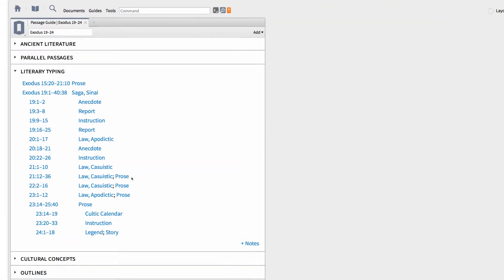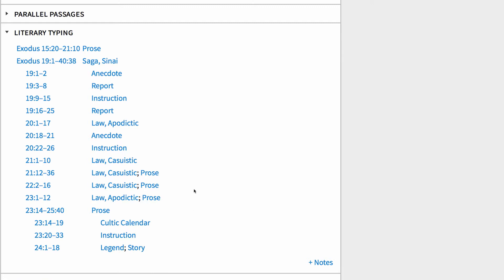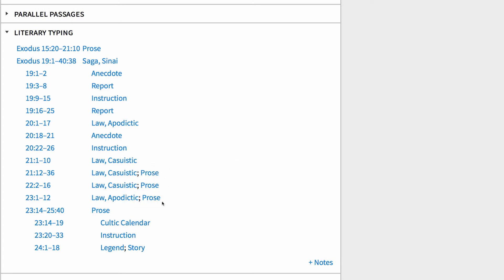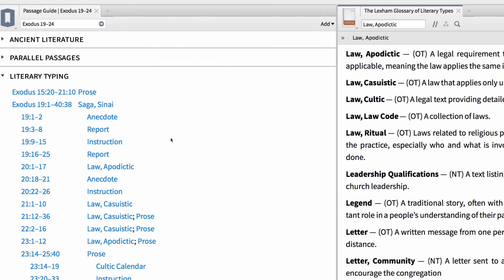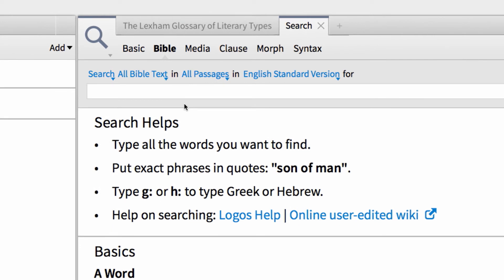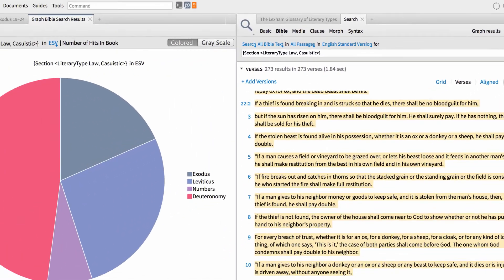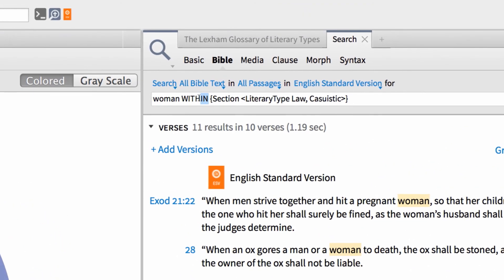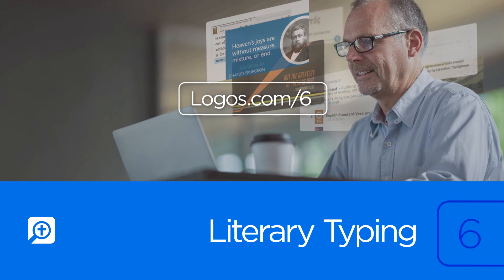Logos 6 Literary Typing | Logos Bible Software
Use Logos 6 Literary Typing tool to identify literary types, then search for genres across your Bible.